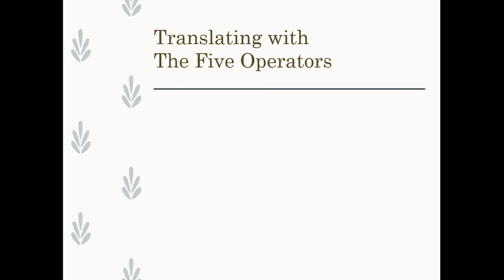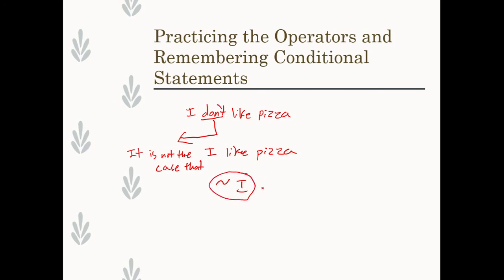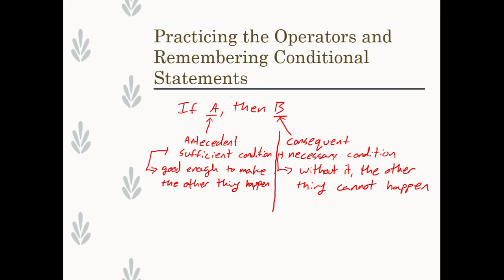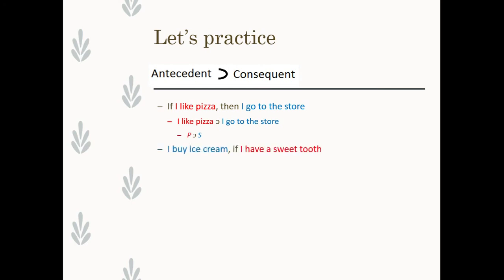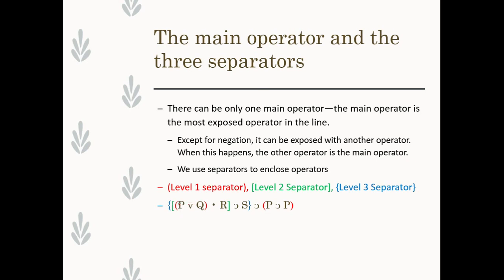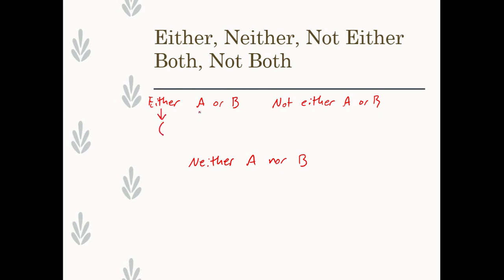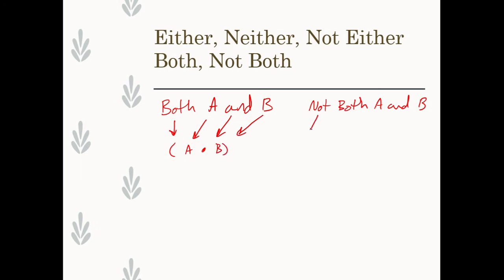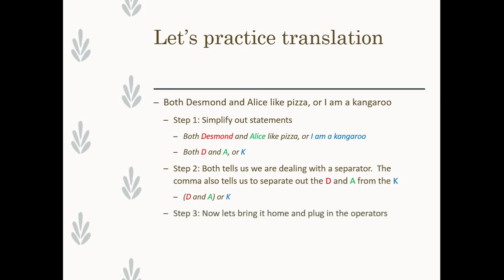Lesson 16 _Translations for Propositional Logic